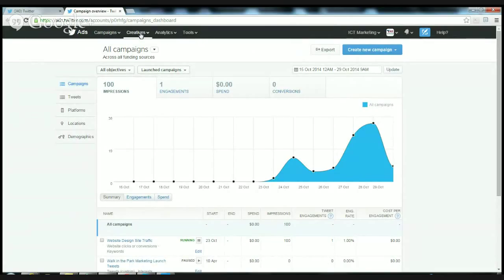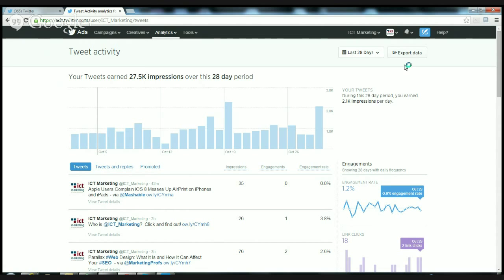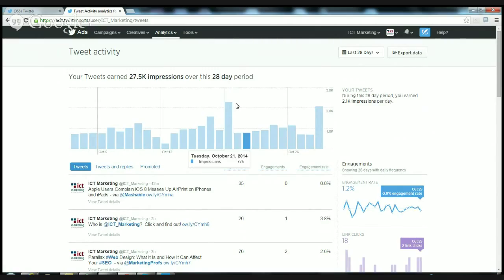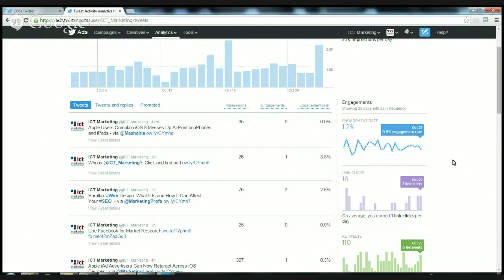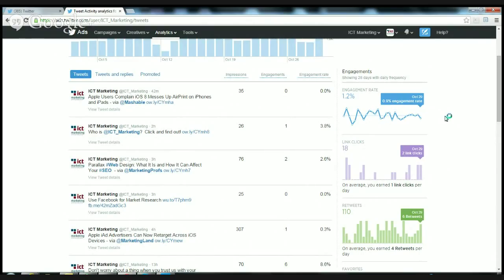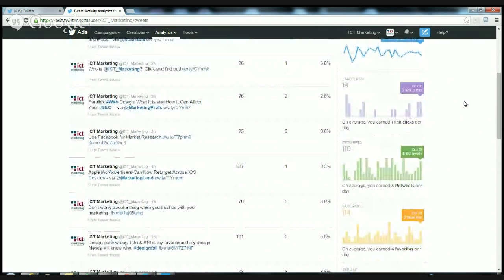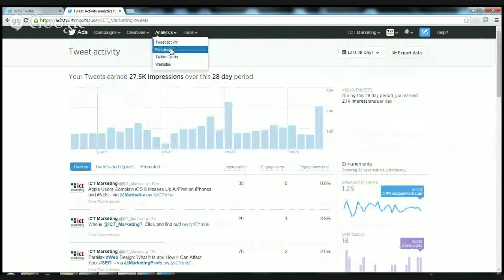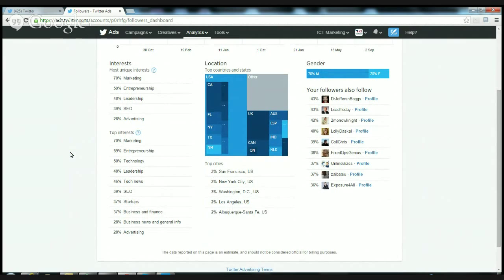Social Media Wednesday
Twitter analytics is the place to be when you want to know how to best to tweak your tweets to get the most bang for the buck!